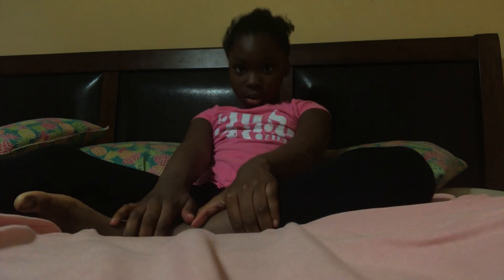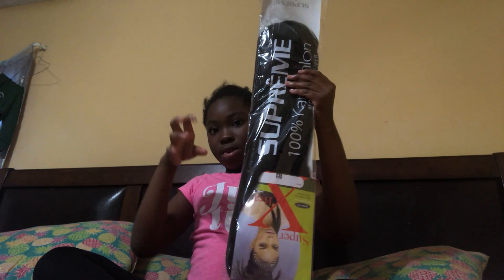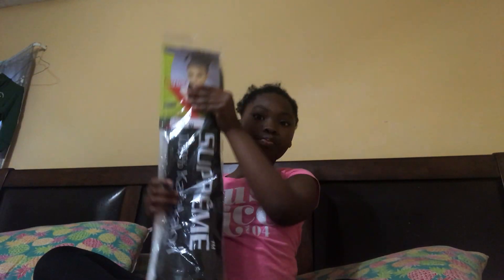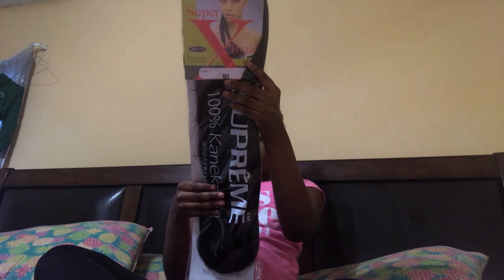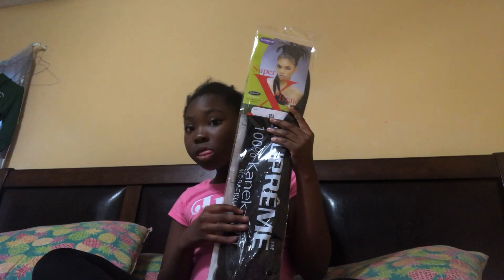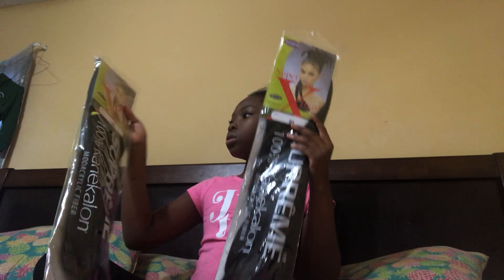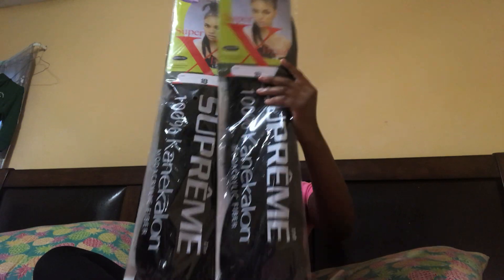I’m Getting lemon braids come back for part two￼